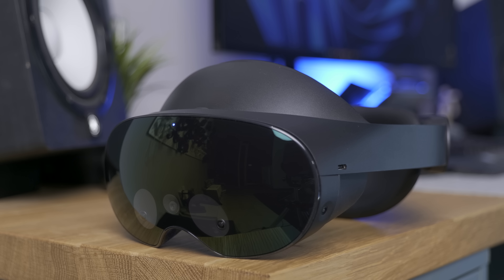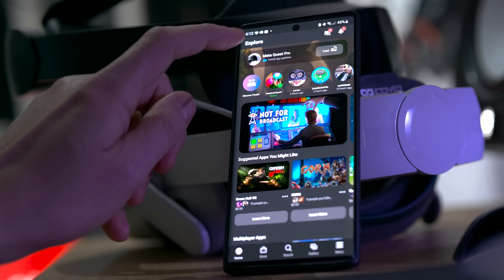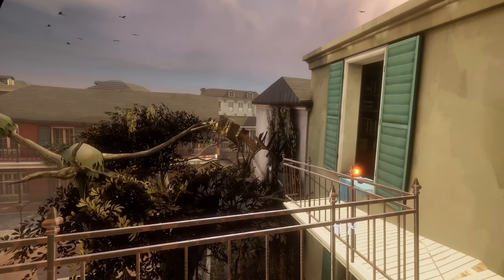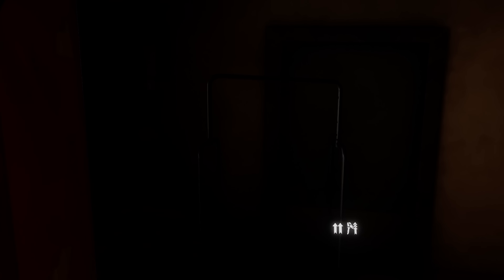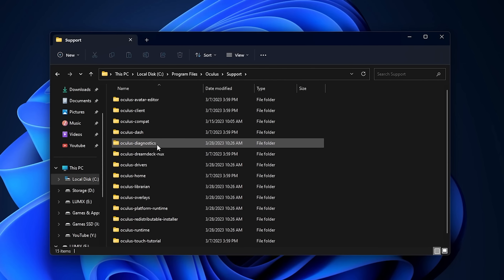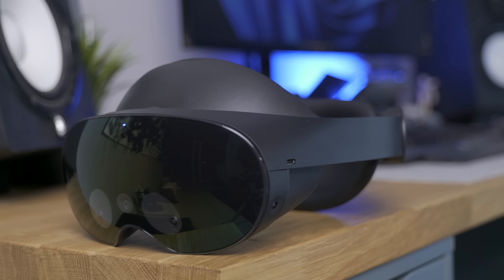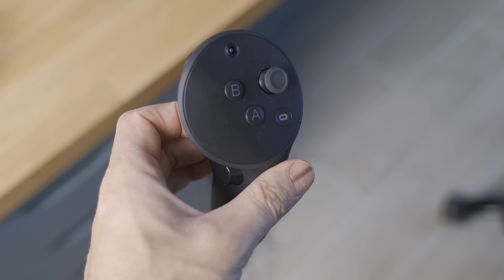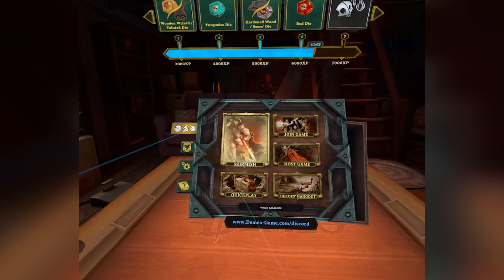Huge Quest 2 & Pro Update is HERE!! v51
Today we check out the newest Update for the Meta Quest Pro and Meta Quest 2, v51, as I'm trying the Beta early let's discover it together in this video. What to expect and the good and the bad, and why it's Game changing for PCVR on the Quest Pro.

CHAPTERS
0:00 INTRO
0:27 RIP Quest
1:05 How to Update
1:55 Local Dimming
5:24 Faster and Snappier
5:50 the Dash
6:00 Controllers
6:30 android Perks
6:55 Game Optimizer
8:00 broken
8:38 so!